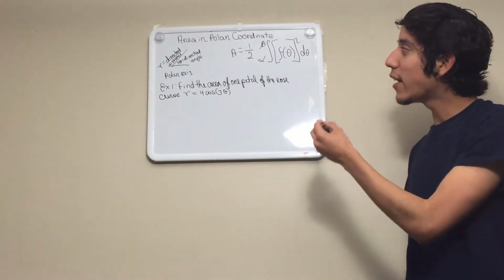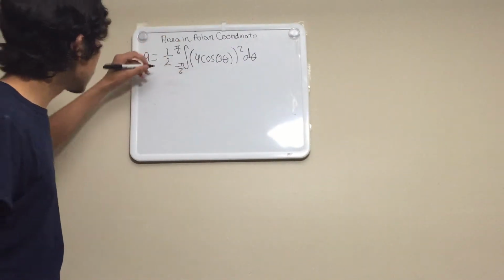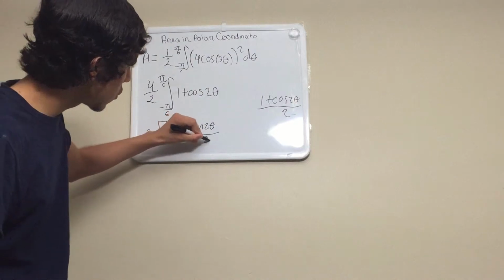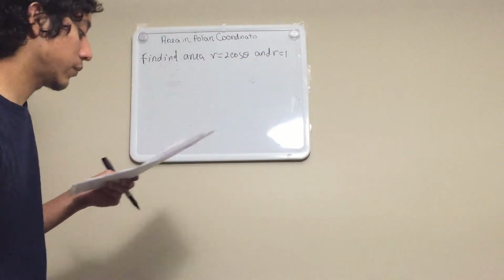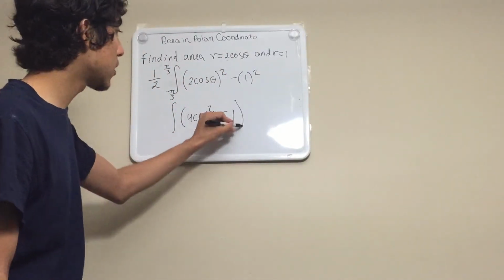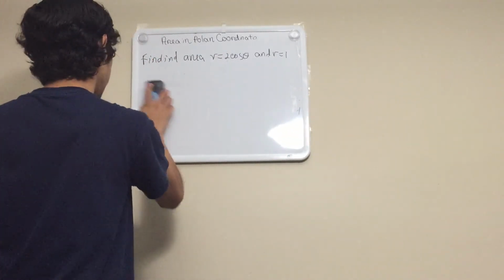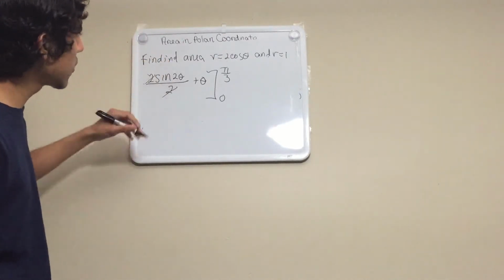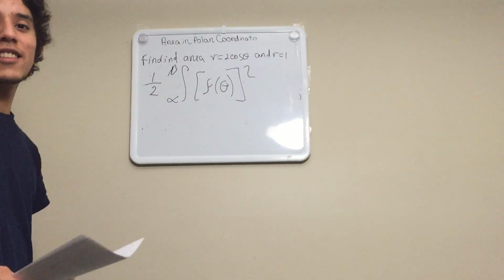David's Video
Description